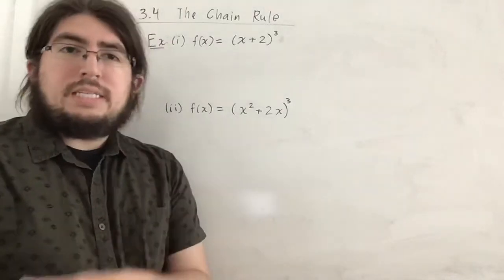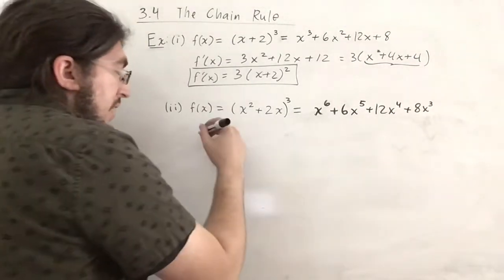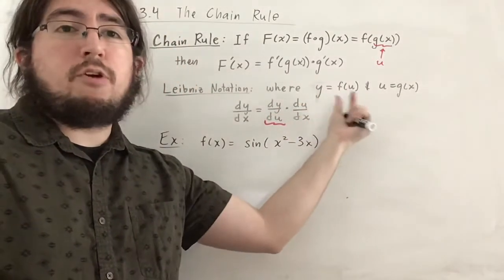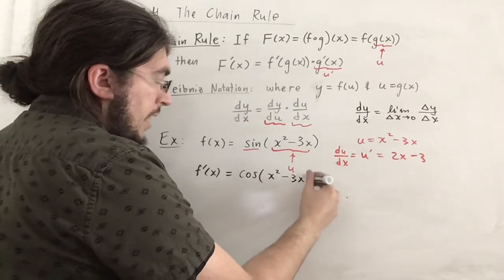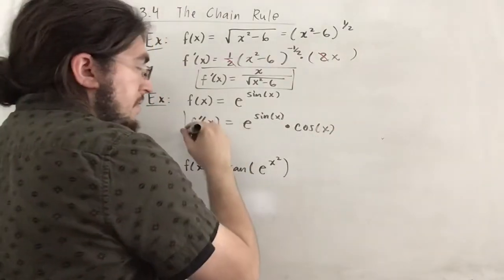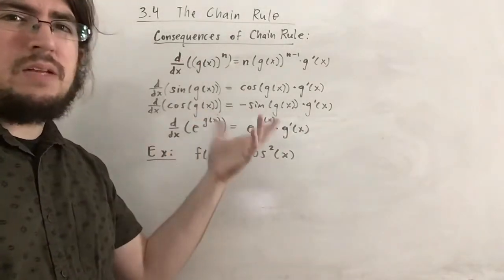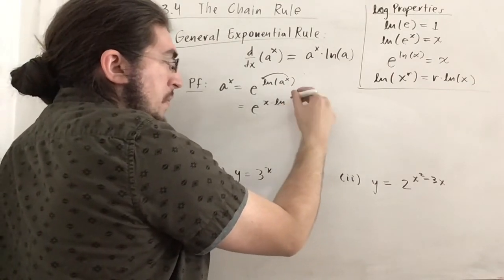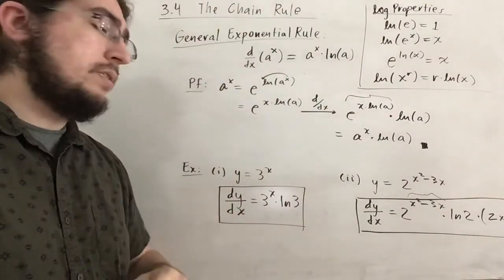The Chain Rule